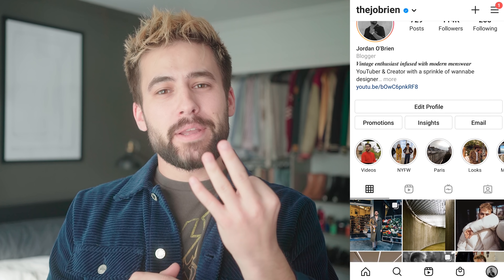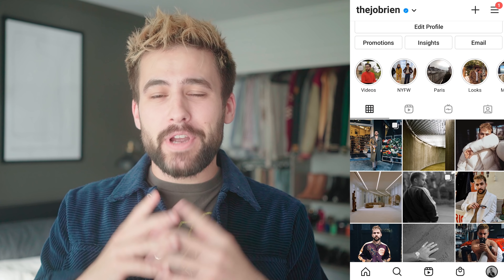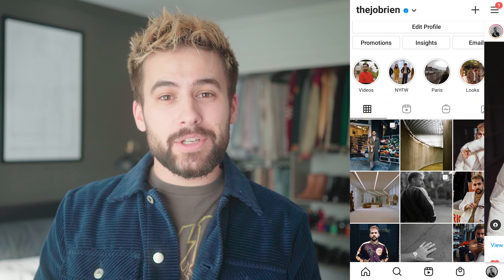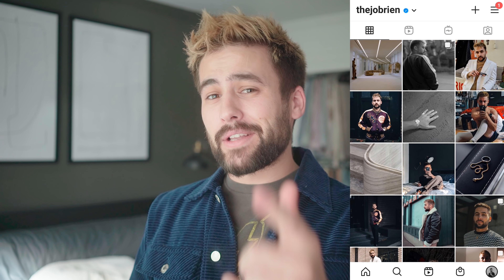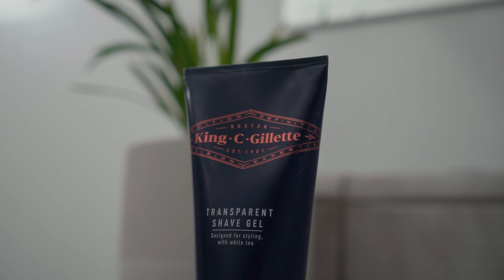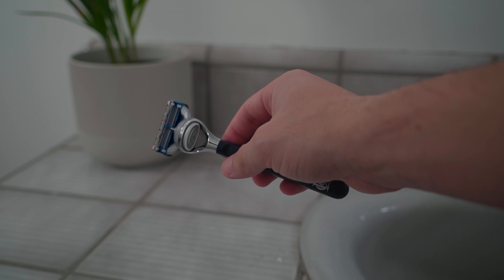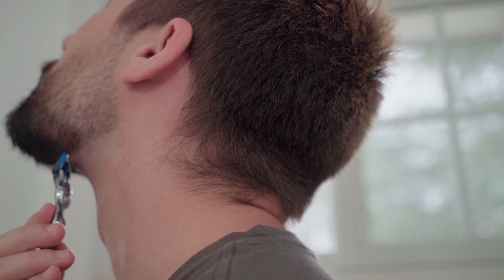3 Beard Styles to Try in 2021 | Mens Grooming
Join me as I walk you through my favorite beard styles for this year, and the best @kingcgillette products to use to achieve each look. KCG has a whole lineup of products, perfect for any type of facial hair. So whether you want to get the stubble look to show off some 5 oclock shadow, a more faded and tailored look or the long beard  I think all of these styles are something to try (if you can) in 2021. Because why not?? It will always grow back and you might like how you look!